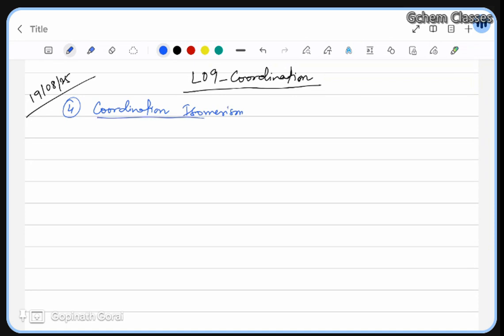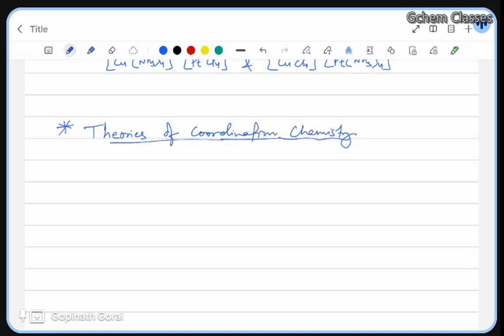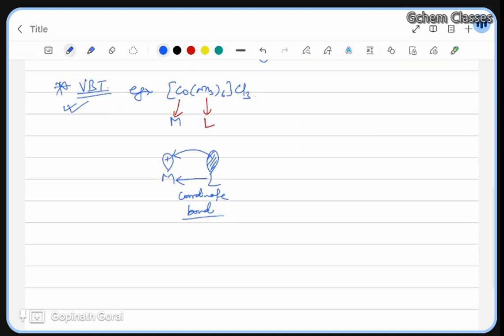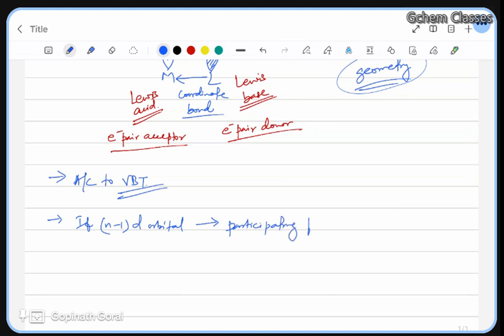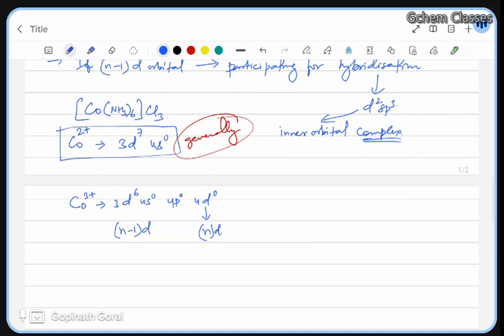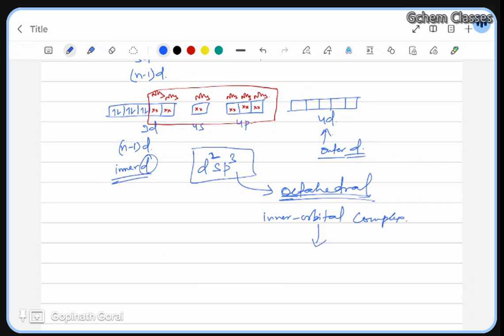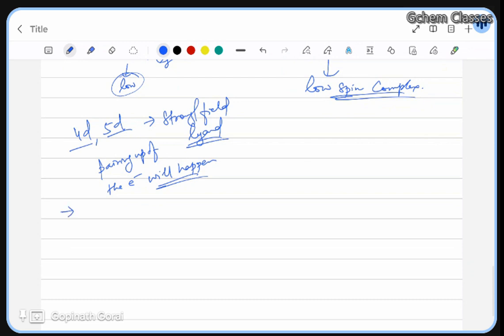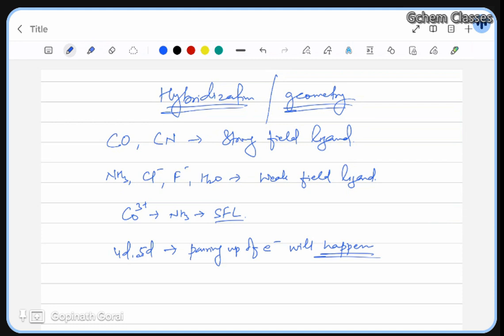L03 Coordination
This video Lecture will help IIT JAM students with the concepts of Coordination Isomerism in Coordination Compounds. This video also discuss the concepts of Theories of Coordination Complexes, VBT